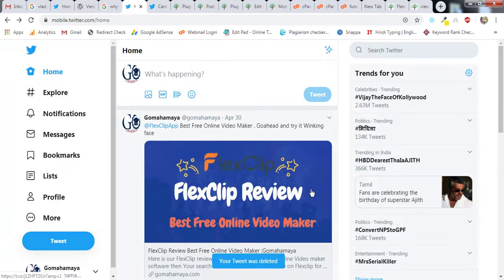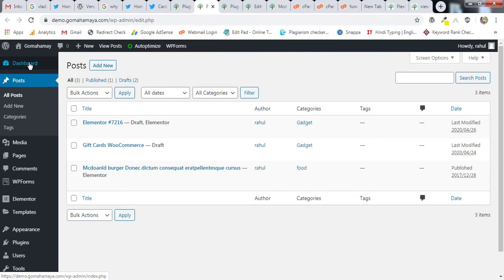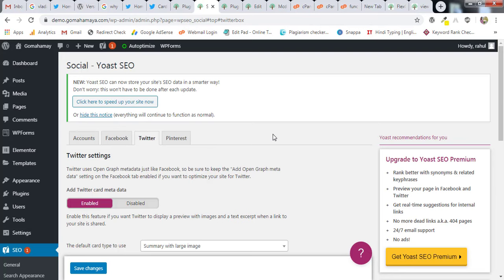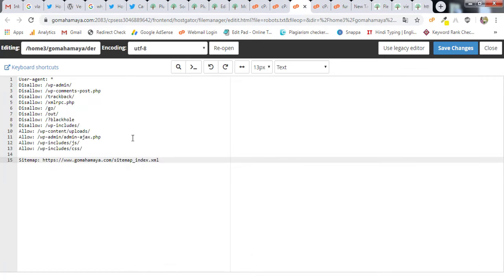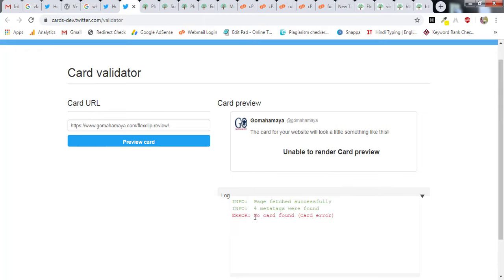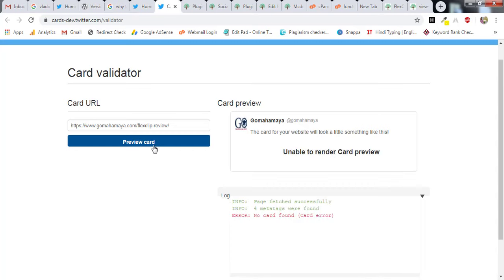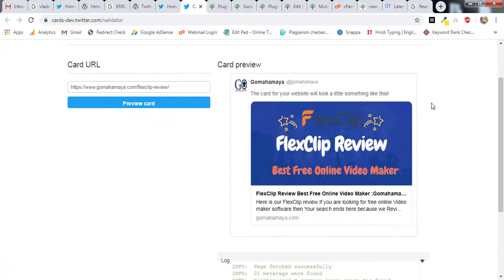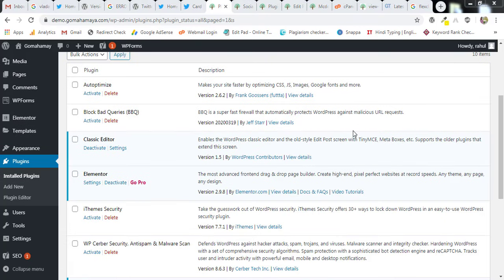Twitter Not Showing My Blog Post Thumbnail WordPress | ERROR: No card found (Card error).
Learn How To Fix Twitter Not Showing My Blog Post Thumbnail WordPress | ERROR: No card found (Card error) and unable to render card issue .